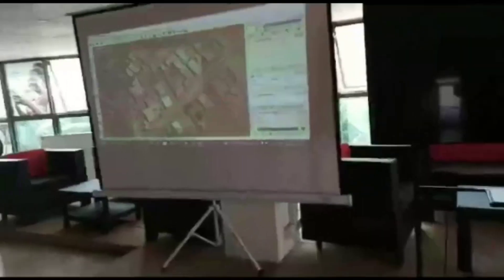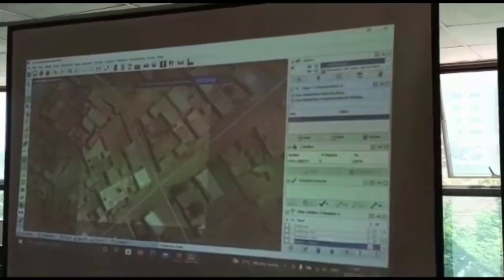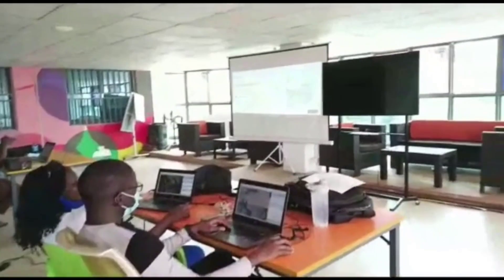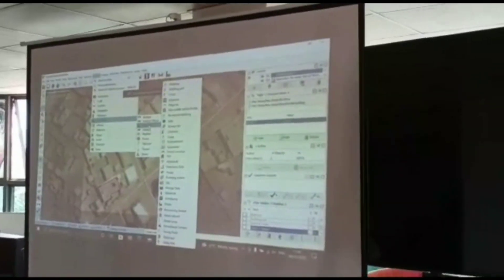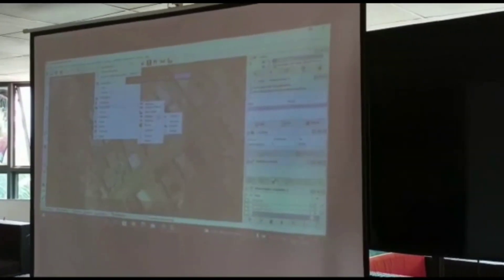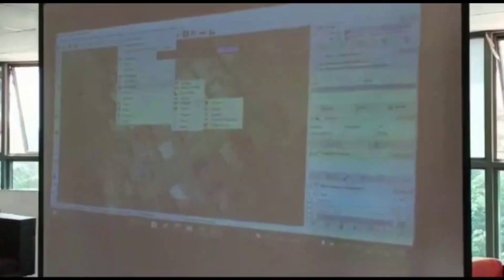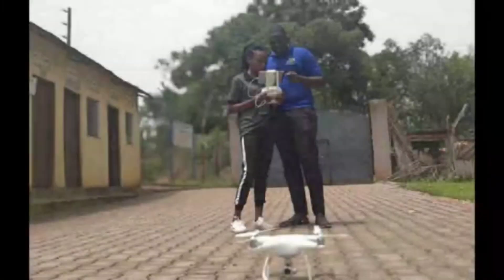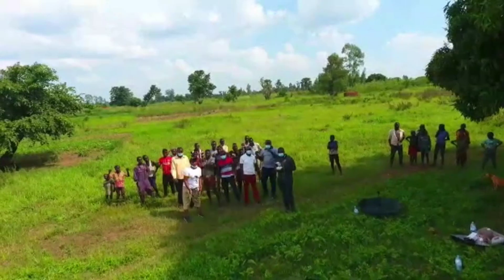How OSM Uganda Puts Rural Communities on the Map | DroneDeploy.org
Discover how OpenStreetMap Uganda uses DroneDeploy for disaster response, emergency relief, and community mapping.